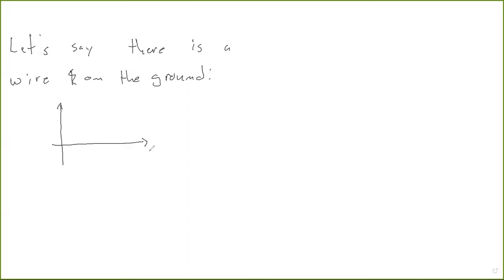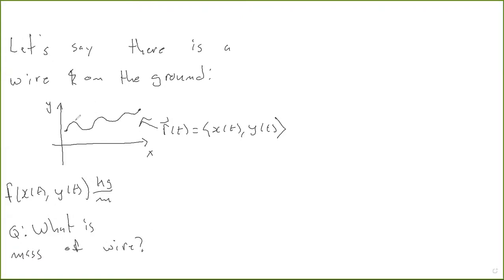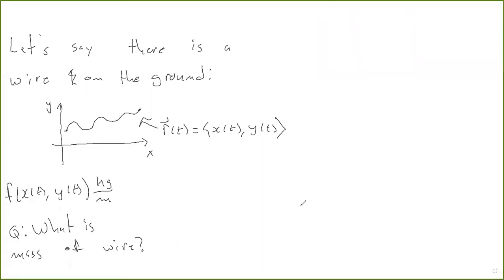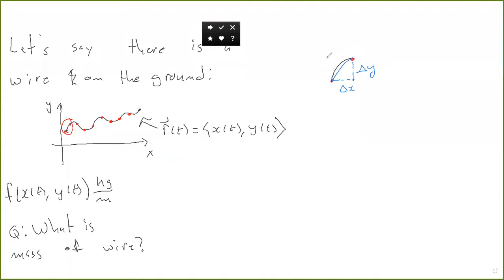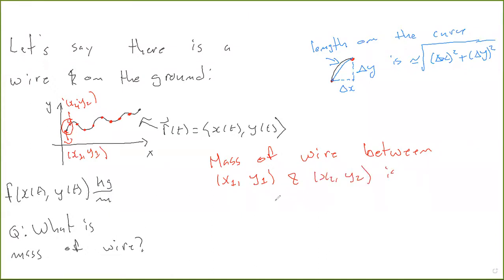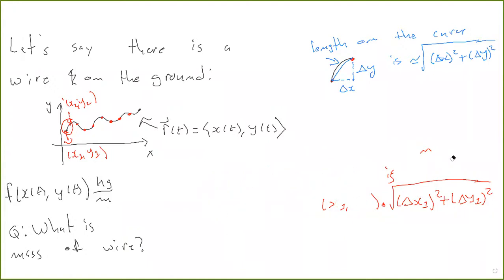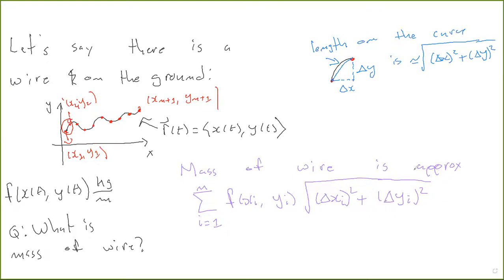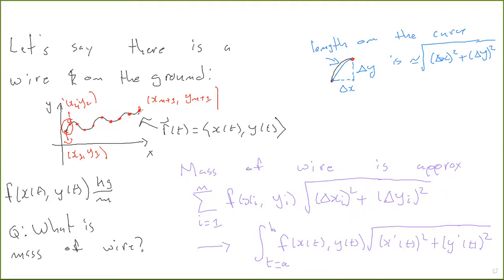16.2 Introduction to Line Integrals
In this video, I give a brief motivation for line integrals.